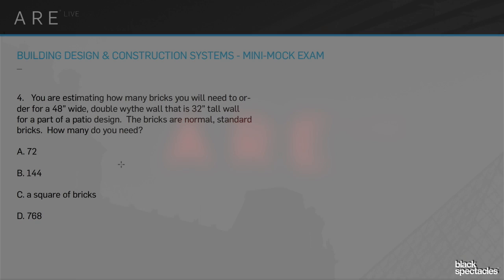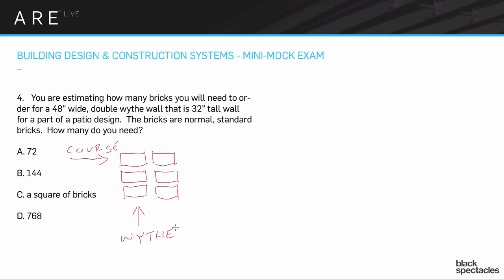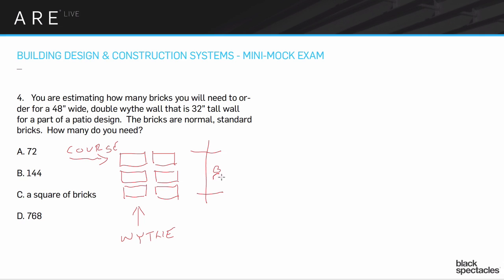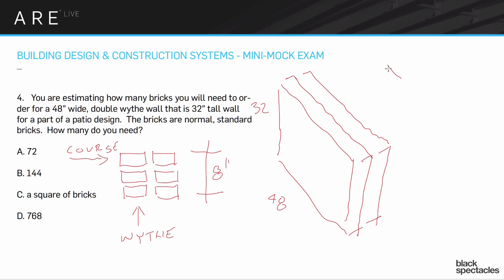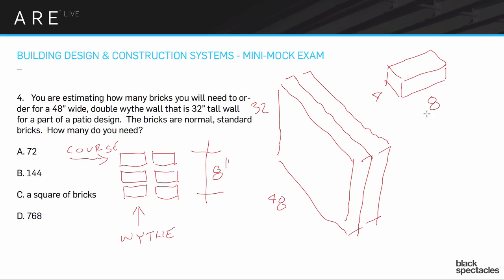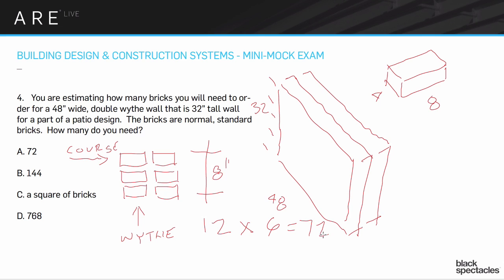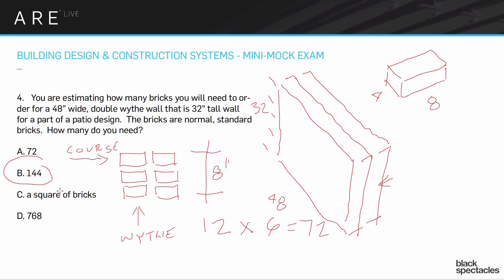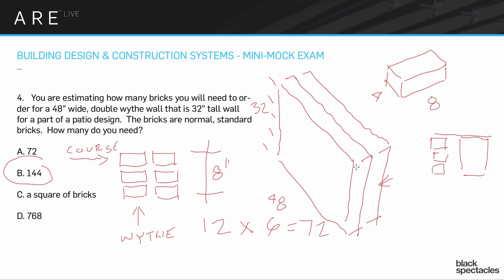Brick Estimates - Building Design and Construction Mock Exam - Architect Registration Exam A.R.E.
In this section, Mike Newman discusses a question from the Building Design and Construction exam that gives situation in which you are estimating how many bricks you will need to order for a 48” wide, 2 wythe wall that is 32” tall wall for a part of a patio design, and the bricks being used are normal, standard bricks, and ask how many will you need? It then give four possible answers: 72, 144, a square of bricks, or 768. Mike will go over each answer, reveal the correct one and why it is the correct answer.